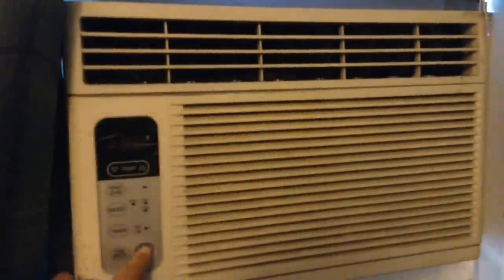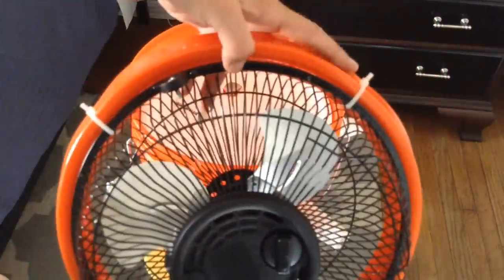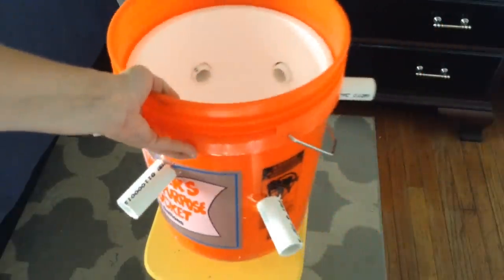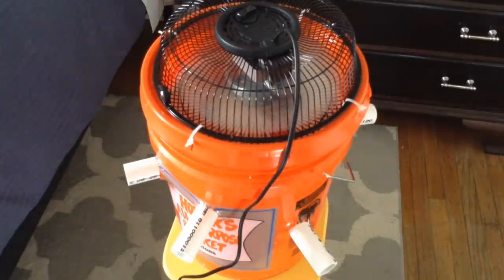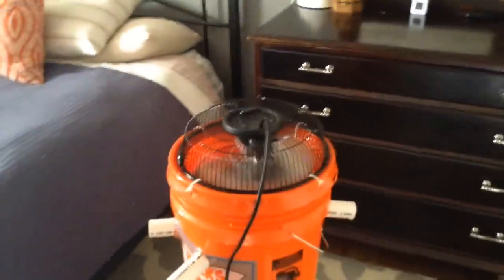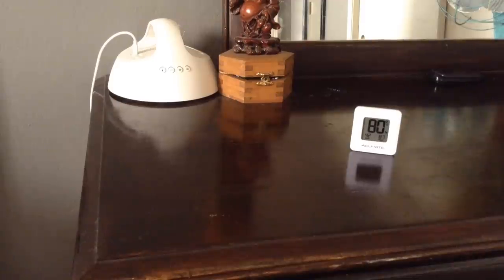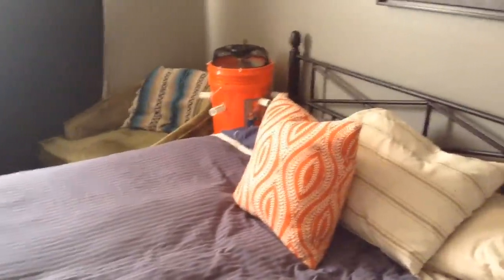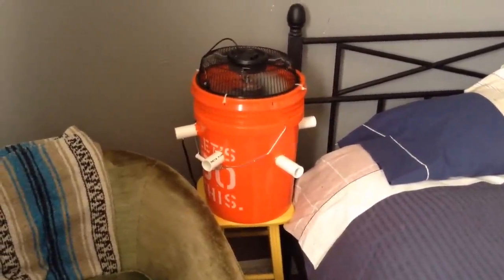How To Make An Air Conditioner For Cheap That Uses Hardly Any Electricity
Here is a simple example of how to make an air conditioner using things you probably already have sitting around (except for the liner).
This is for those of us that live in hot climates but don't have the extra money in the budget to buy a $15k air conditioning system or spend $600 a month on a/c.
NOTE: PLEASE DON'T EXPECT AMAZING RESULTS, 5-6 DEGREES IS NOT MUCH WHEN IT IS 100 DEGREES OUT, AND THIS BARELY DOES ANYTHING IN HUMID CONDITIONS